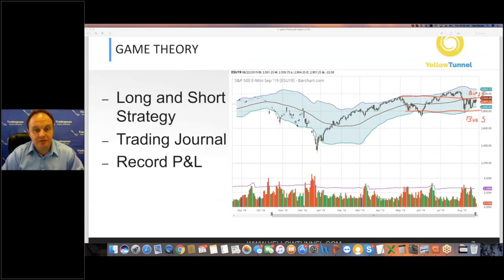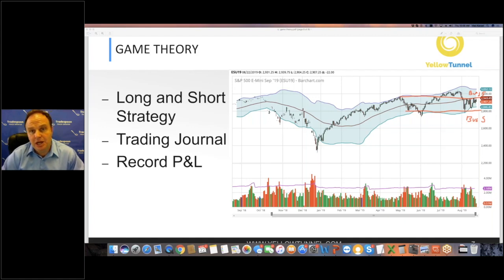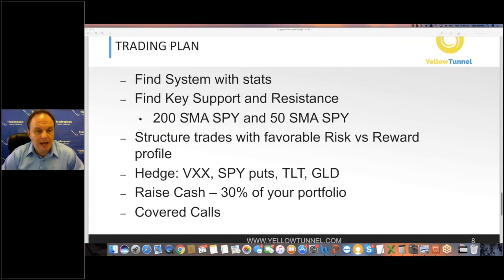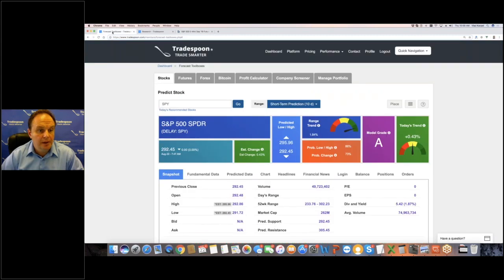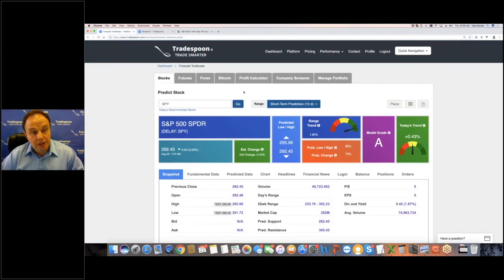Game Theory and FOMC. Watch this video before you trade!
Before you make the next trade, please watch my short 10-minute video. I am going to review several key takeaways that you need to know from today's announcement about interest rate path.